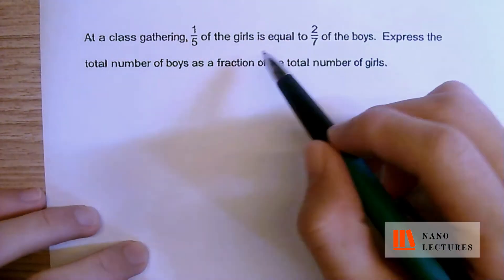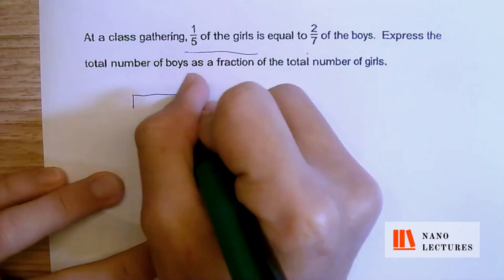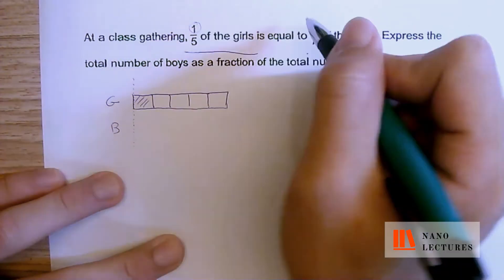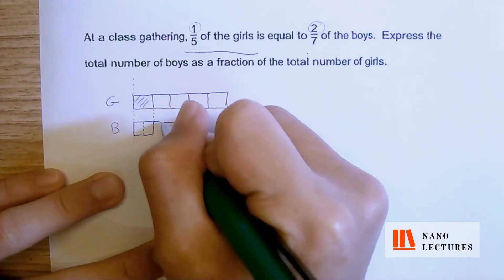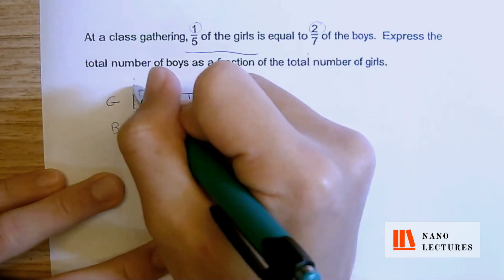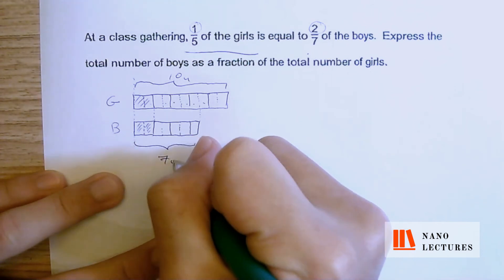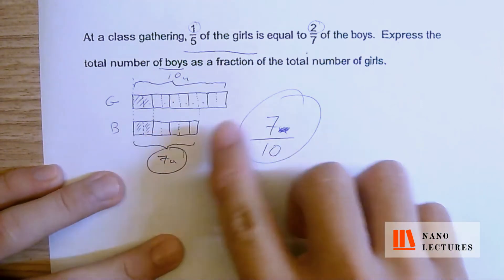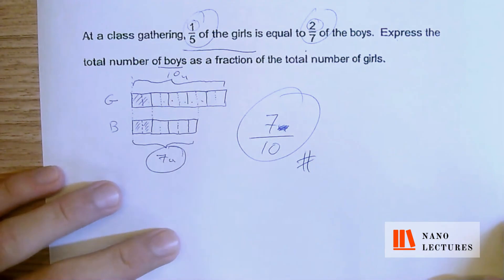2020 Nanolectures: P6 Fraction. Moderate Difficulty. Q12. Singapore Math teaching videos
If you're wondering how to do Singapore primary 6 Fraction question, just watch this video and learn how to do in a step-by-step manner. This is part of our Moderate Difficulty series in our Singapore PSLE Math teaching videos for the topic of Fraction. Do check out the videos for other Primary 6 math topics as well ! All the questions are prelim papers standard and these are the type of questions you can expect to see in your preliminary examination for Primary 6 in Singapore.